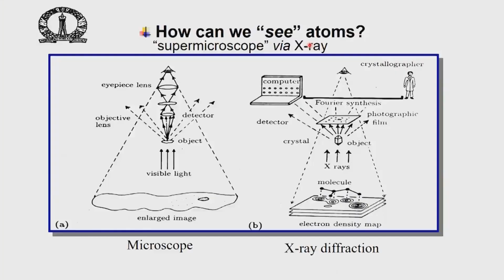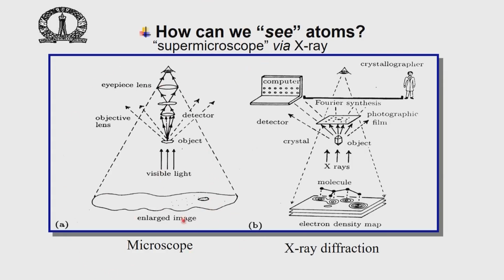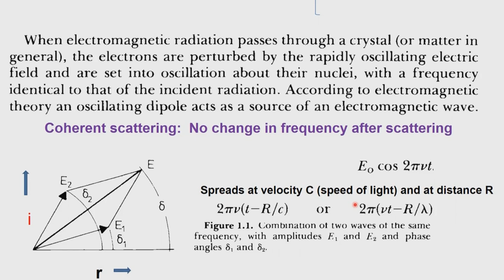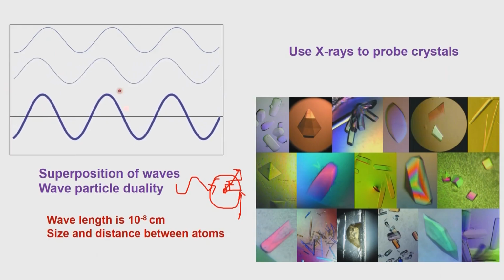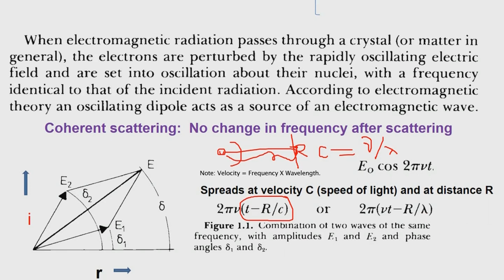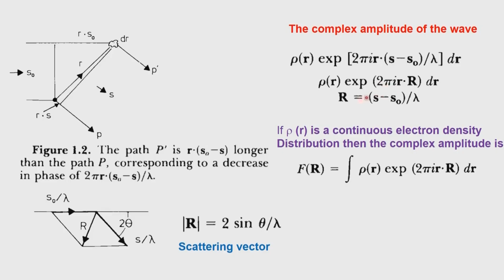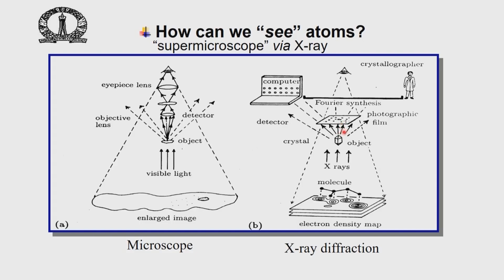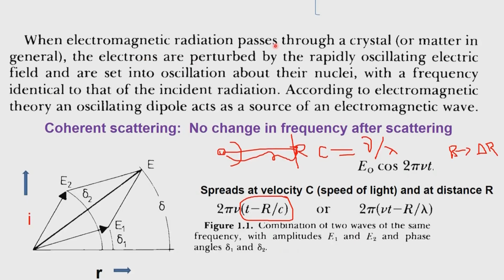X Ray Scattering ; optical Analogy